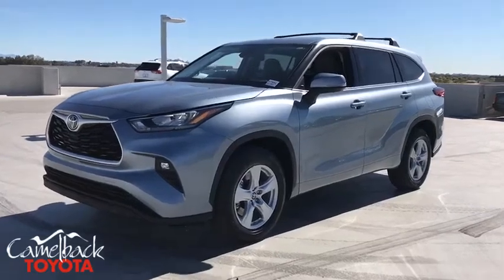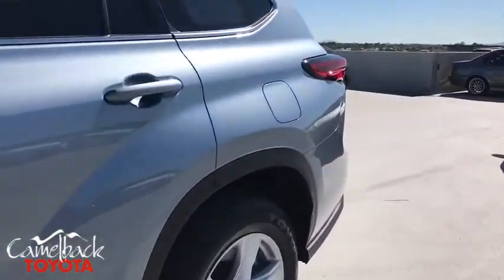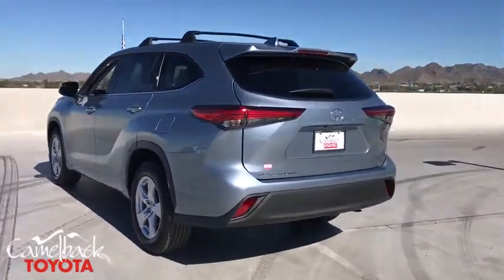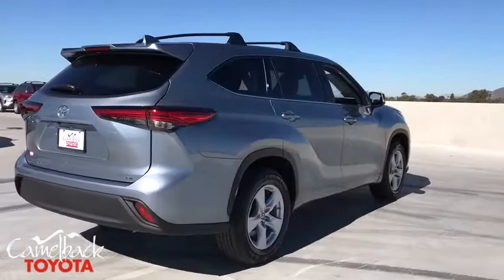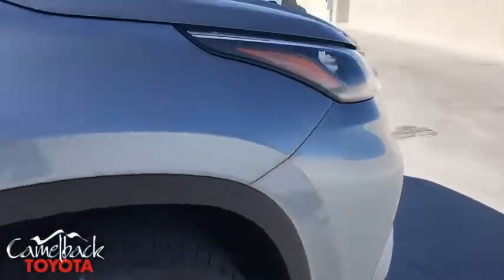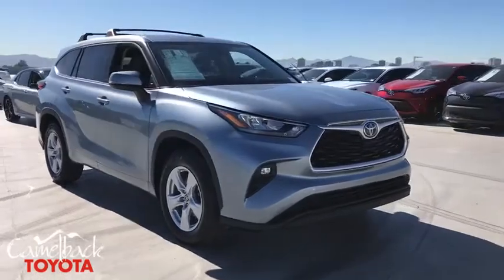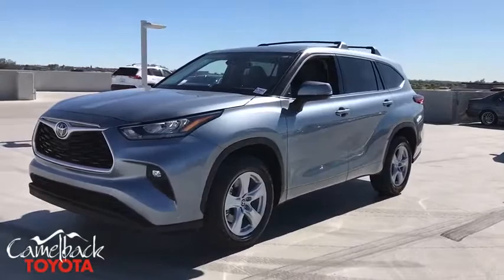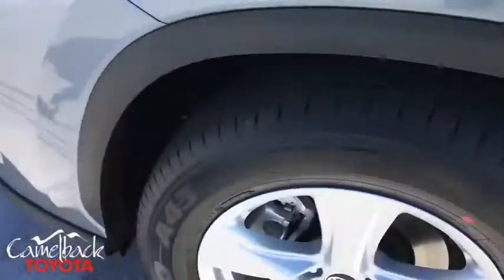2020 Toyota Highlander Phoenix, Peoria, Scottsdale, Glendale, Avondale, AZ 47951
New 2020 Toyota Highlander available in Phoenix, Arizona at Camelback Toyota. Servicing the Peoria, Scottsdale, Glendale, Avondale, AZ area.

Camelback Toyota
1550 E Camelback Rd

2020 Toyota Highlander LE Moon Dust 20/28 City/Highway MPGbrbrbr Excellent Selection of NEW and USED vehicles, Financing Options, Serving the great Phoenix Area.